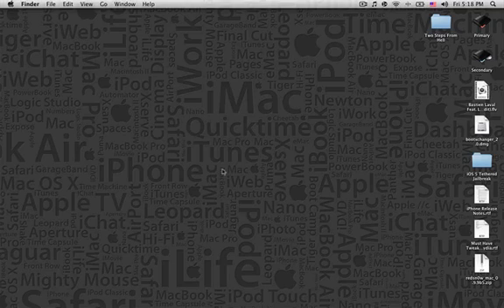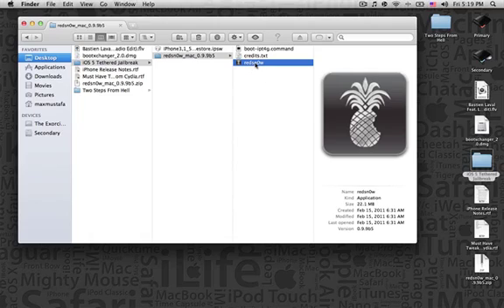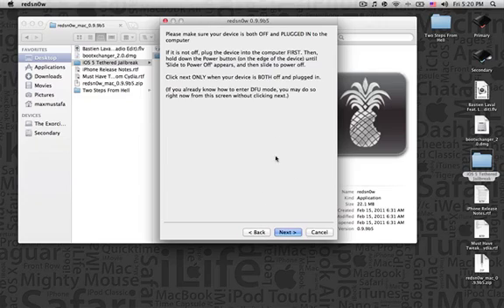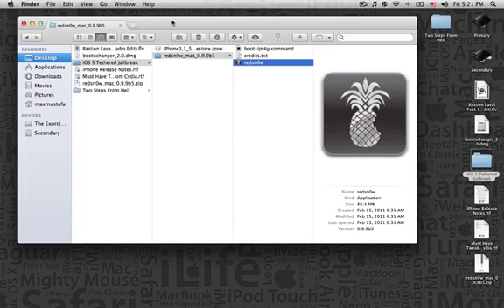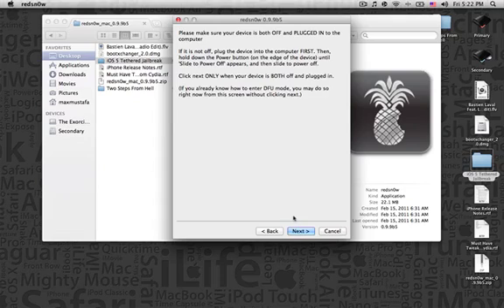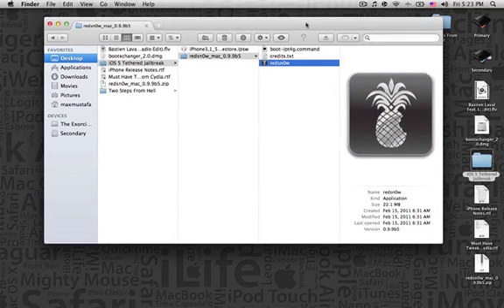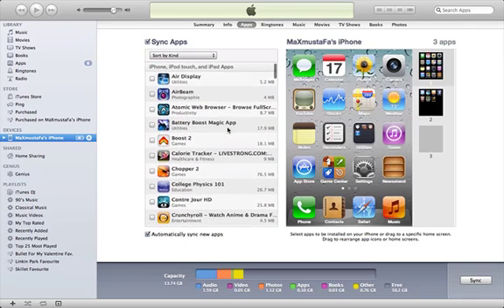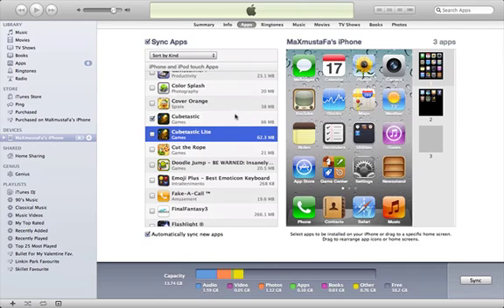Tethered Jailbreak for iOS 5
This won't work with iPhone 4S and iPad 2 !!! Sry abt the quality of this video - I just had some bugs. Next will be better !!

The new redsn0w version doesn't require iOS 5 on ur computer :) and version 0.9.9b7 jailbreaks in 80 seconds :)

I generally don't advise at all Tethered Jailbreak sooo avoid it and if not; avoid rebooting coz a single mistake in entering DFU mode is a disaster and u will restore ur iOS device :X